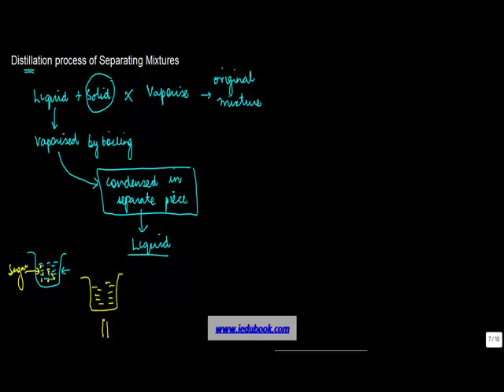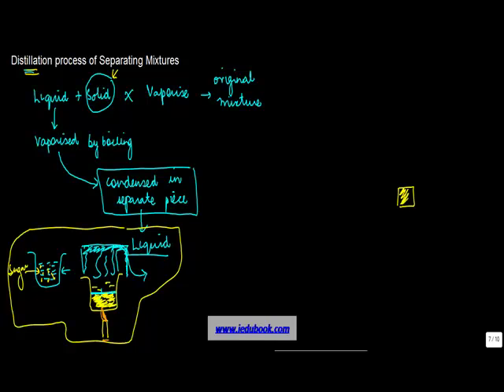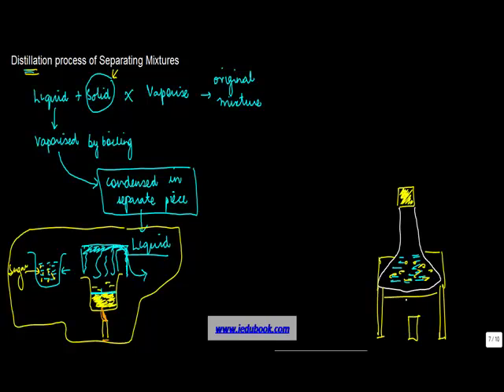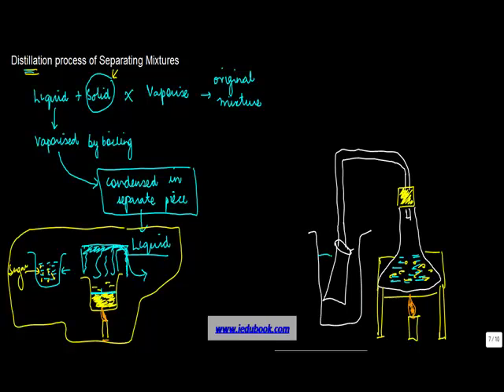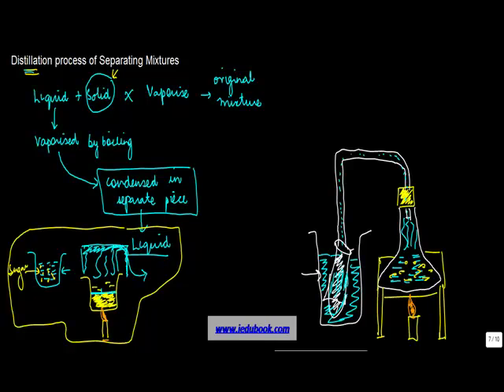Distillation process of Separating Mixtures - Acid, Bases and Salt - Chemistry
Learn About - Distillation process of Separating Mixtures - Acid, Bases and Salt - Chemistry - Science - ICSE, CBSE